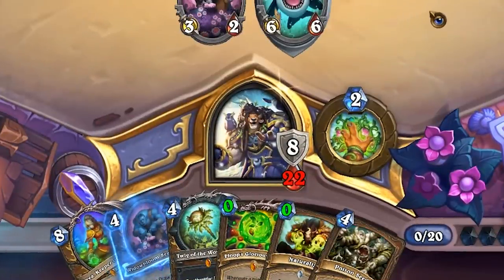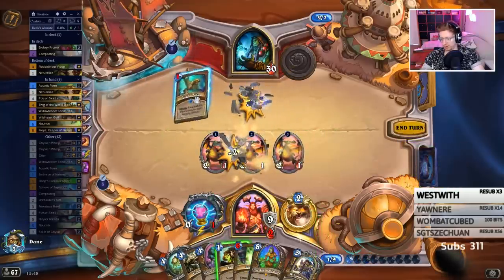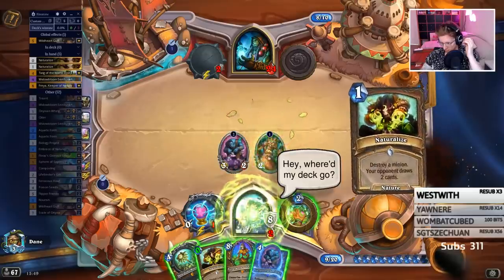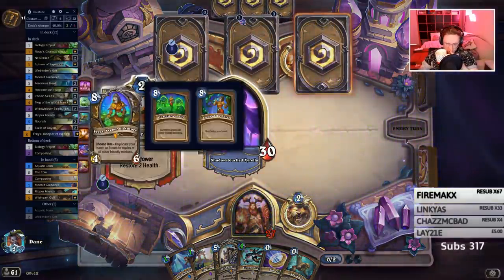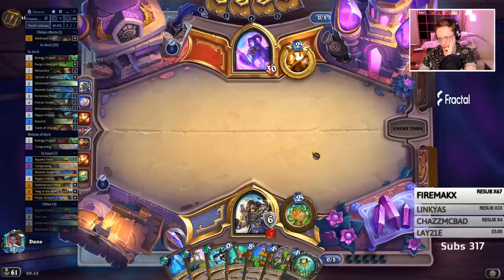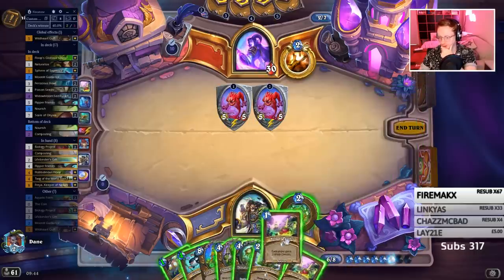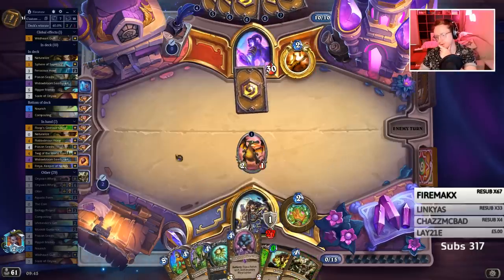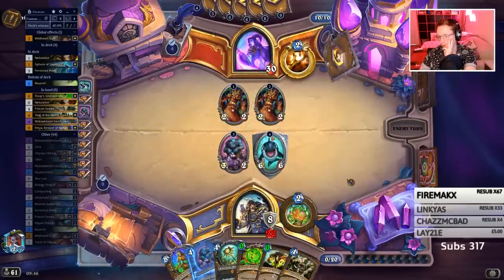A Simple But Brillant Loop - Featuring Freya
AAEBAZICBpvoAvX8AsX9Ao/OA4mLBN36BQzpAYoOv/ICj/YCgfcDr4AE2p8Ez6wE9r0ErsAE8foF/Y0GAAA=

0:00 - Intro

2:08 -  Survivor

9:08 - The Perfect loop

Credit music